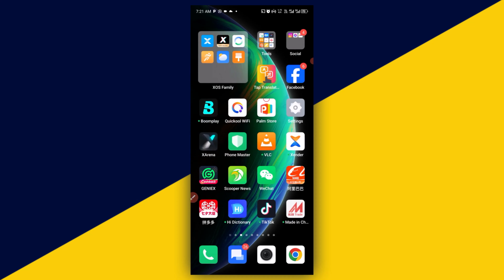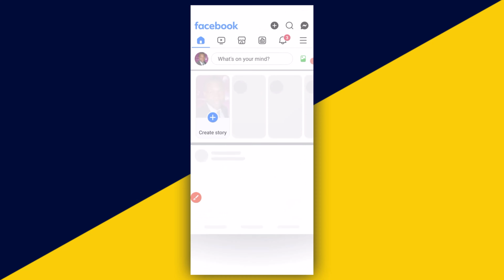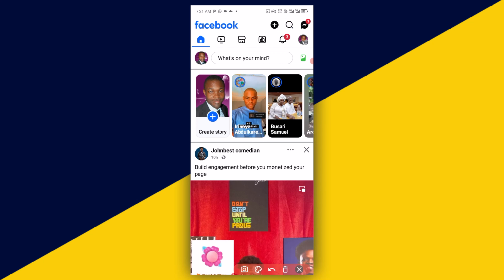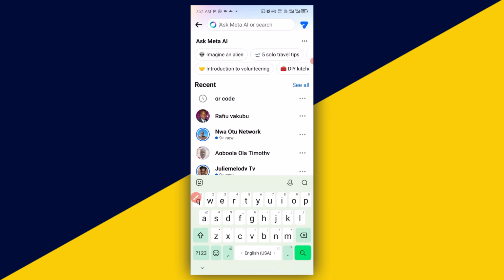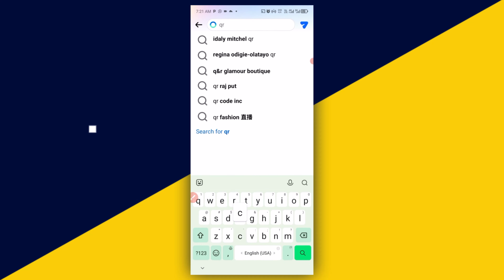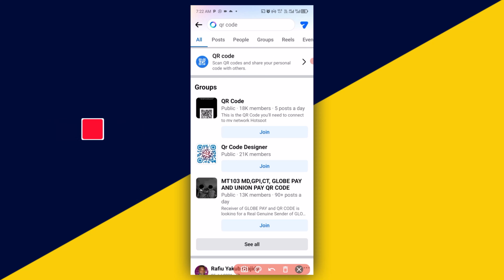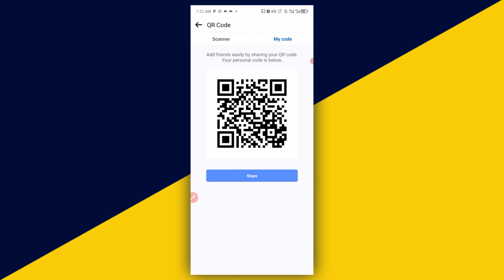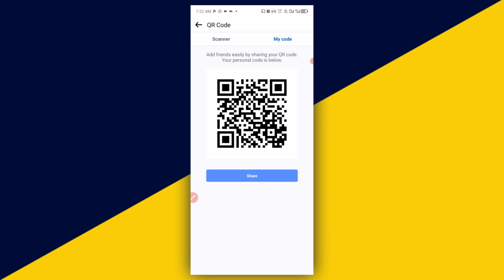How to Find Your Facebook Profile QR Code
Welcome to our step-by-step tutorial on how to find your Facebook profile QR code! 📱🔍

In this video, we'll guide you through the simple process of locating and using your Facebook QR code. QR codes are a convenient way to share your profile with friends, family, and colleagues. Whether you're networking, connecting with new friends, or just want an easy way to share your profile, this tutorial has got you covered.

What You'll Learn:
1. Accessing Your Facebook Profile: We'll start by showing you how to navigate to your profile on the Facebook app.
2. Finding the QR Code Option: Learn where to find the QR code option within the app.
3. Generating Your QR Code: Step-by-step instructions on how to generate your unique Facebook profile QR code.
4. Sharing Your QR Code: Tips on how to share your QR code with others, including saving it to your device and sharing it on social media.
5. Scanning Other QR Codes: How to use the Facebook app to scan other people's QR codes.

Why Use a QR Code?
- Quick Sharing: Instantly share your profile without typing out your username or searching for your profile.
- Networking: Perfect for events, meetups, and professional networking.
- Convenience: Easy to use and share with anyone, anywhere.

Additional Tips:
- Make sure your Facebook app is updated to the latest version for the best experience.
- Customize your QR code with a profile picture for easy recognition.